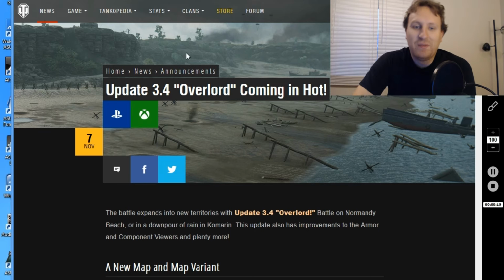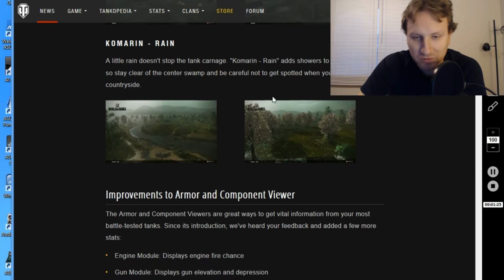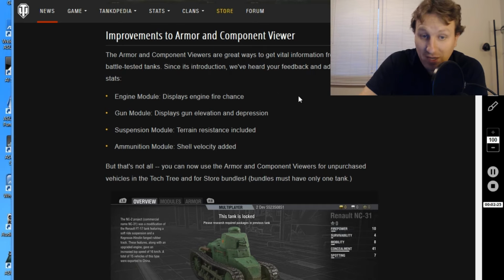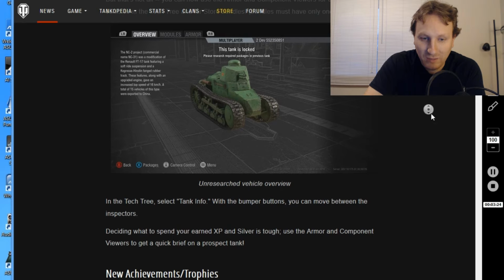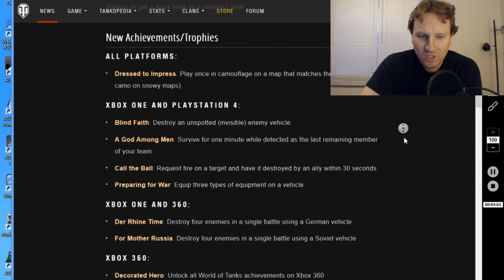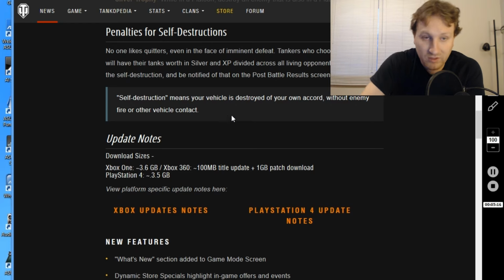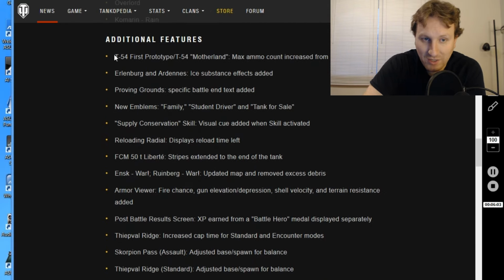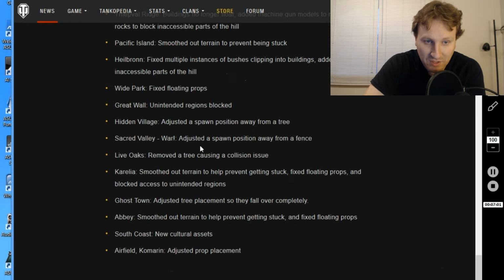Update 3.4 Preview! - WORLD OF TANKS CONSOLE (XBOX/PS4)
With Update 3.4 "Overlord" around the corner it's time to go over a few of the changes and additions being made to World of Tanks Console in a video!

Want to see me playing live?  I stream every Friday at 9:00pm EST, come watch the show!